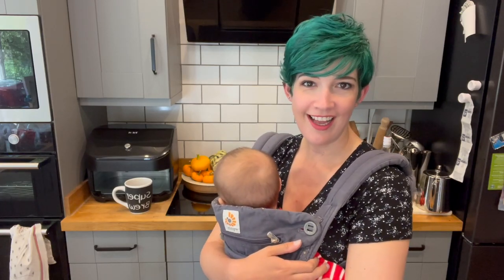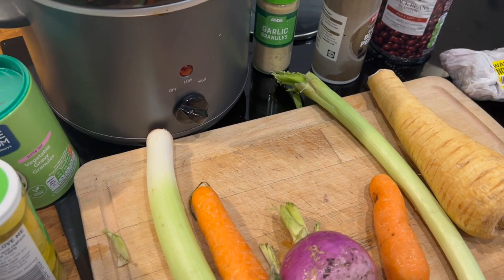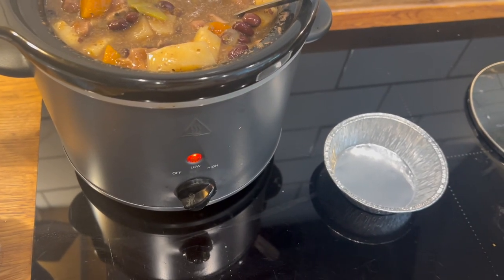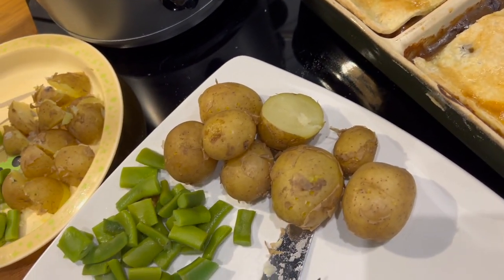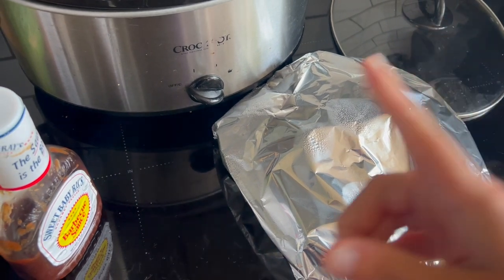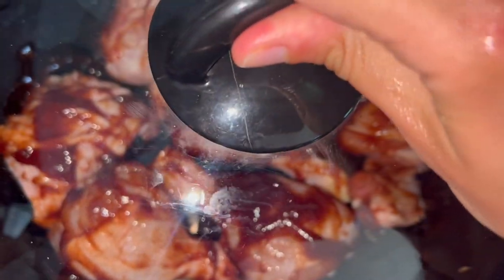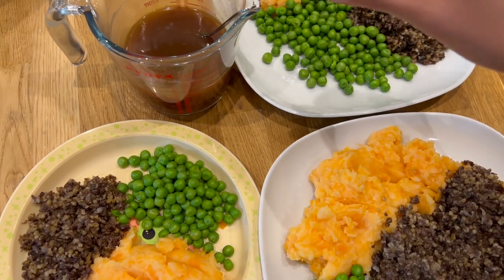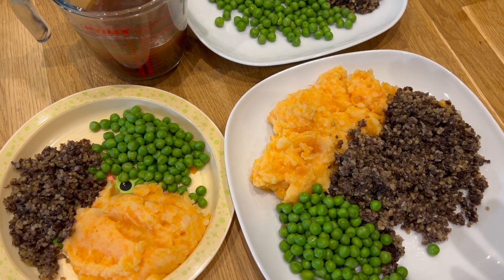Meals of the week! Lamb pie, BBQ chicken, egg fried rice and more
In this video, we're sharing some of our favorite meals of the week! From lamb pie to BBQ chicken to egg fried rice, we've got something for everyone.

This Meal of the Week video is a great way to get ideas for what to cook at home. We've collected some of our favorite recipes and shared them with you so you can make them any time of the week! Whether you're looking for something quick and easy or something more elaborate, we've got you covered!

Instant Pot Vortex Plus VersaZone 8.5L Air Fryer I use in the video can be found here (affiliate link, I may earn a small commission if you buy through the link)

You can buy the breadmaker I use here: (this is an affiliate link and I may recieve a small commission if you buy through it) can buy the Instant pot I use here (affiliate link, I may earn a small commision if you use this link)

Need loo roll? We buy sustainable paper products from Naked Sprout.

Hello and welcome! I'm Claire, mum to two little girls and member of the two under two club. If you enjoy videos on;

- Grocery hauls
- Mum life